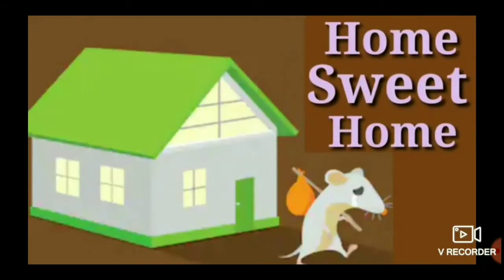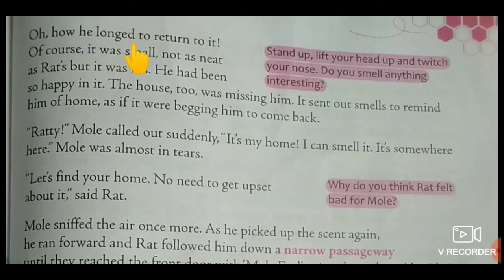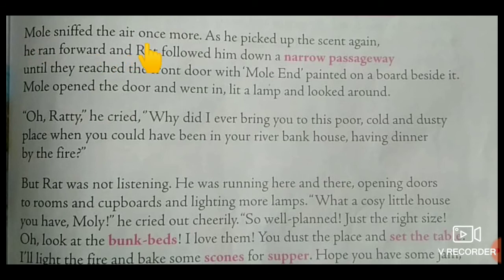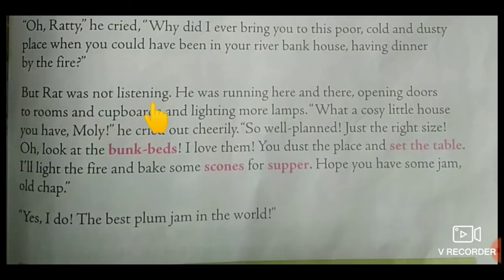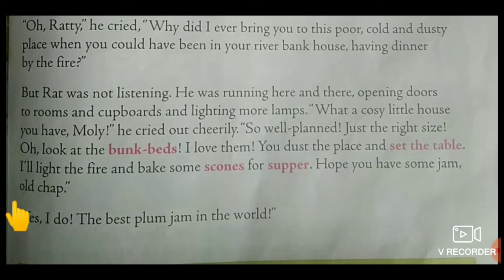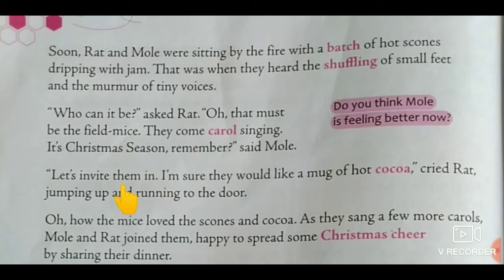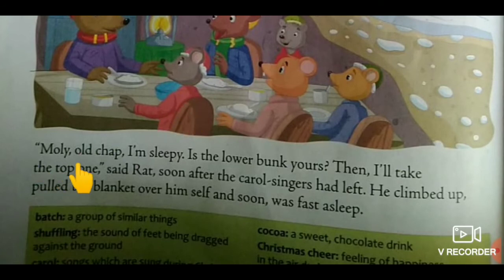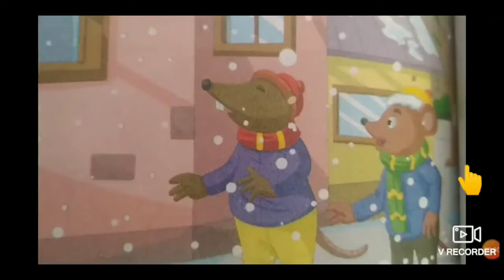Class 3 English Lesson 11 Home sweet Home 🏘️ Part -2